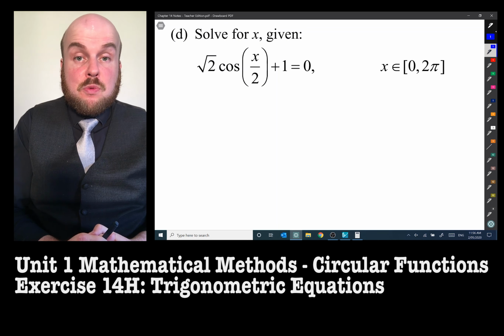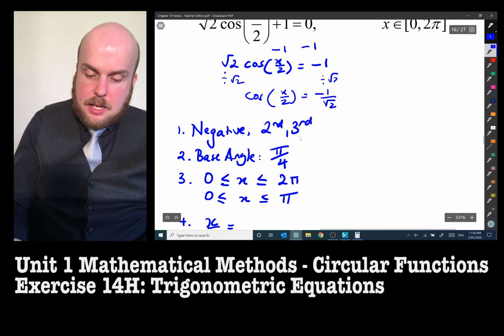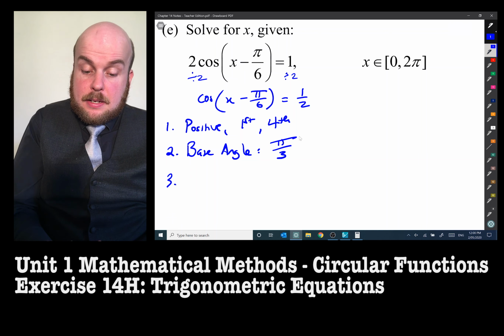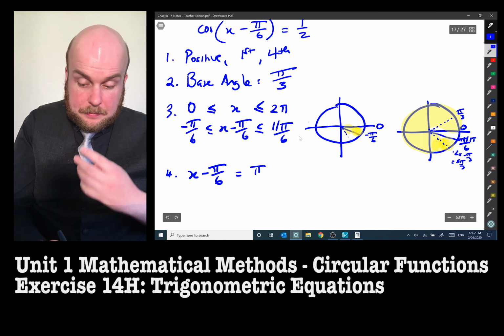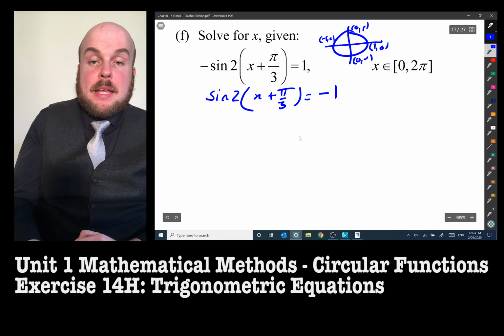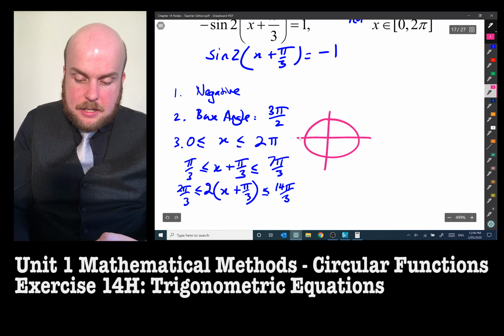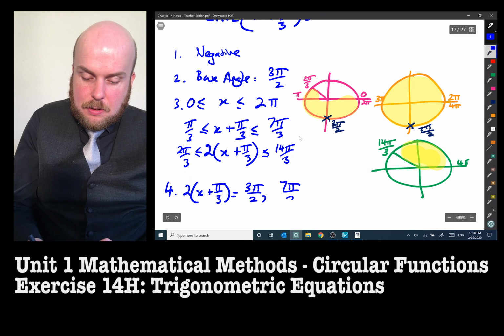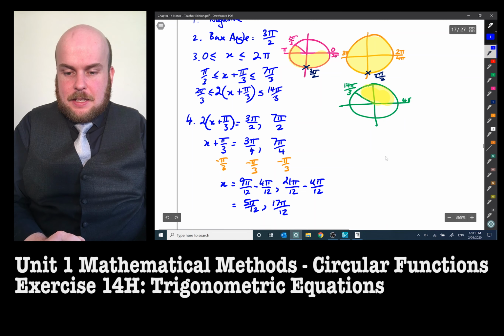Maths Methods Unit 1: Circular Functions - Trigonometric Equations (Ex 14H) Part 2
In this video, I go through how to solve trigonometric equations of more complexity.